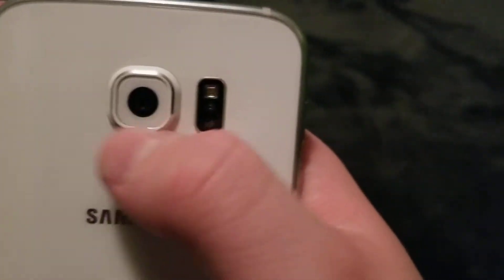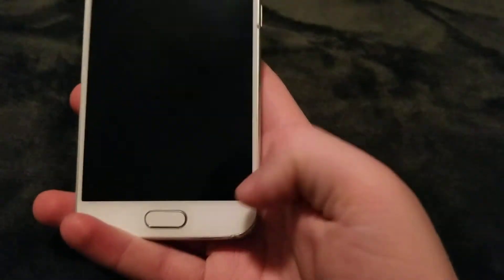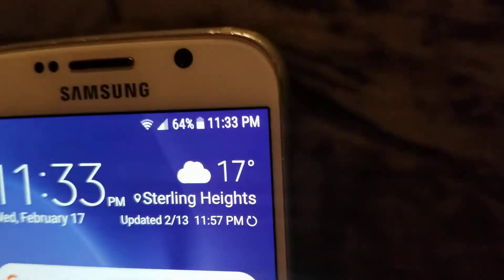Samsung Galaxy S6 (Sprint)